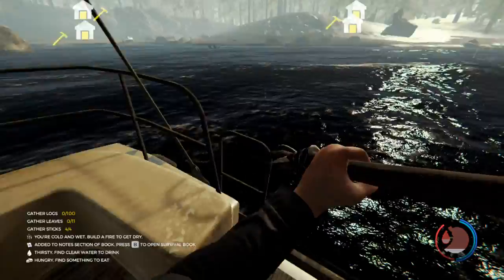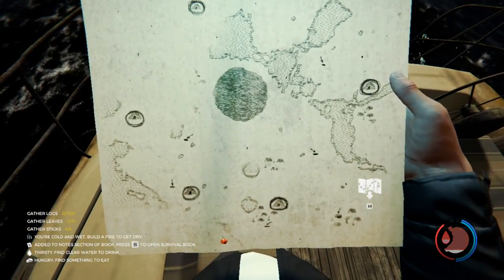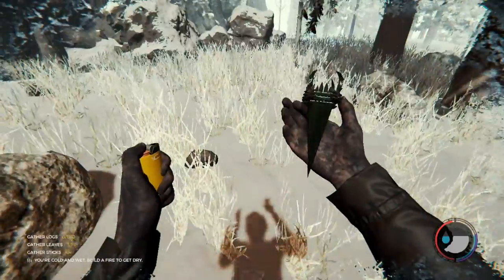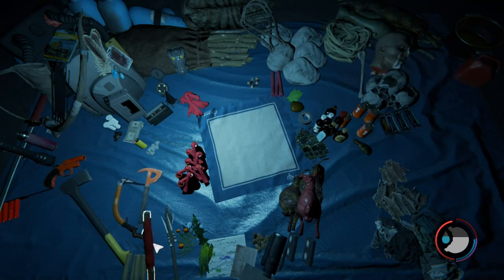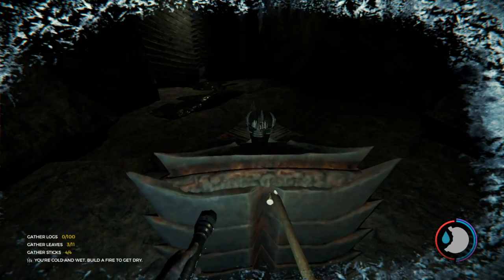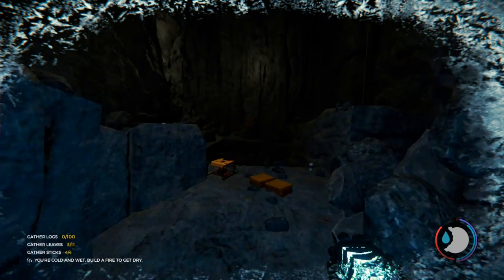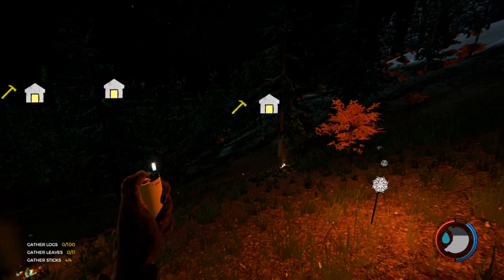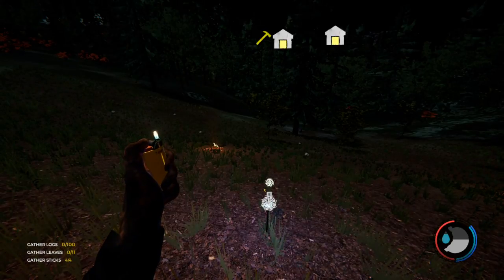HOW TO GET THE NEW ARTIFACT!!! SUPER EASY | The Forest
SPOILER ALERT!
YOU NEED TO FINISH THE CAMPAIGN TO GET THIS ITEM!!!

Leave A Comment Or Request In The Box Below!